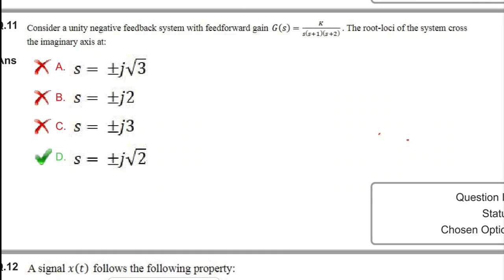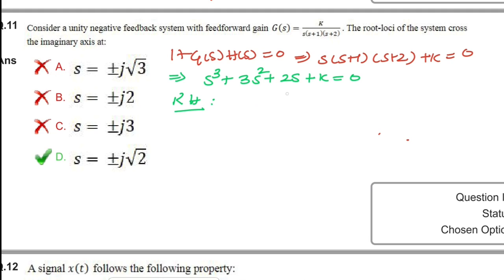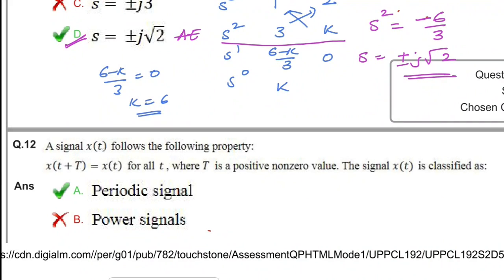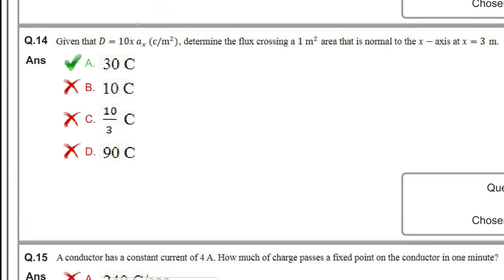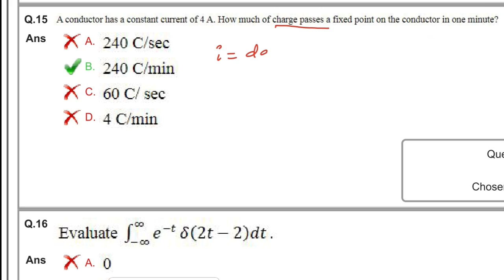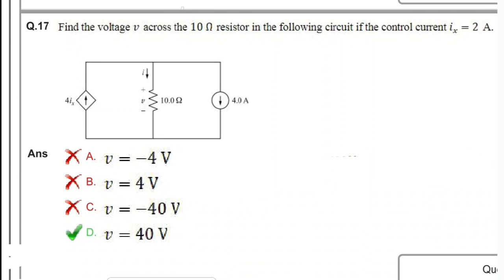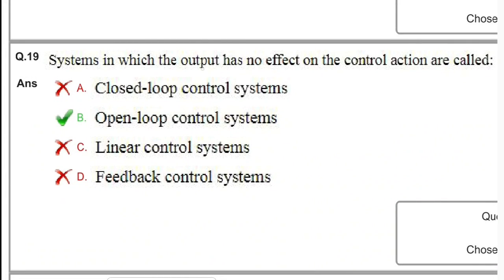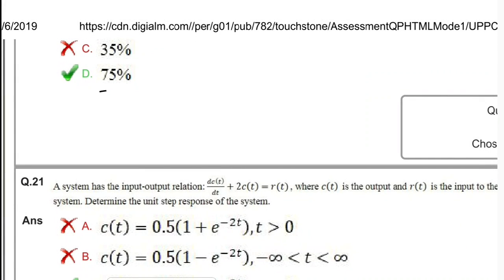UPPCL AE PREVIOUS QUESTION PAPER WITH ANSWERS 04.11.2019 PART 02